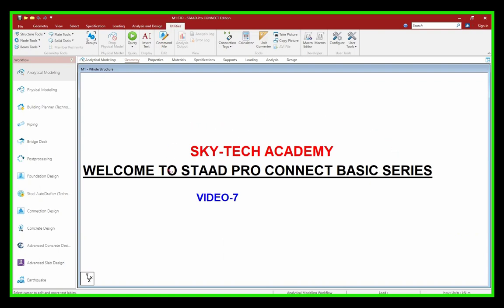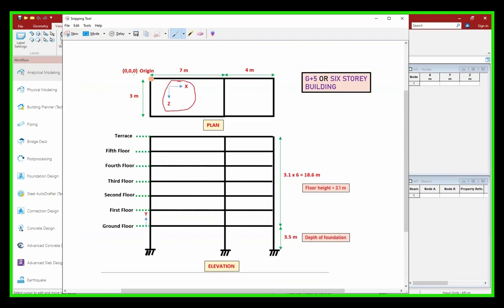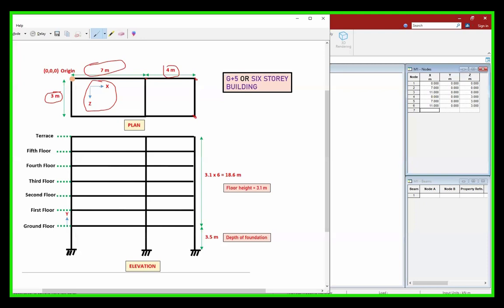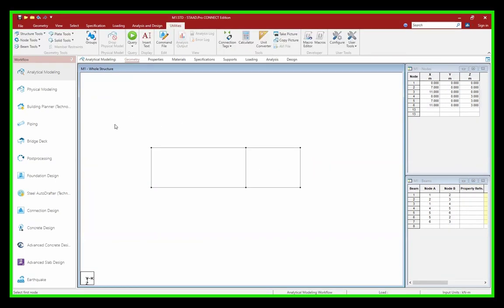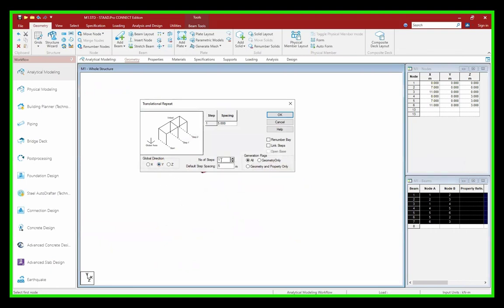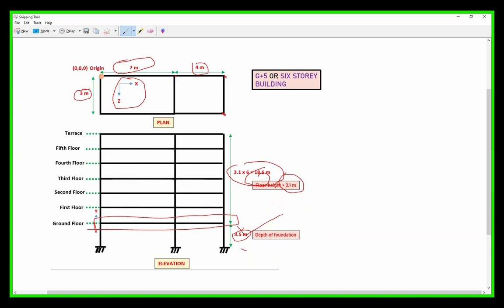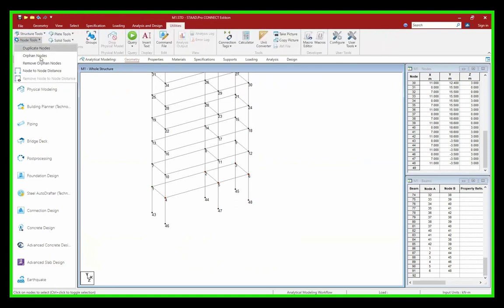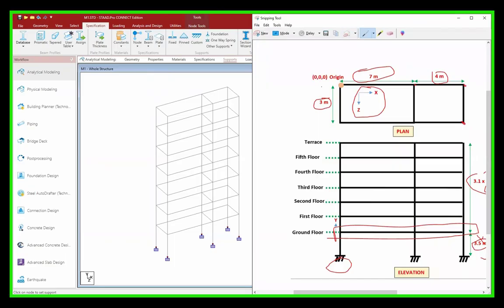7.Modeling G+5 structure as per method -1 i.e. Cartesian coordinate system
In this video ,You will learn the following points.

1.how to model geometry using cartesian coordinate system in staad pro connect
2.How to use translational repeat command in staad pro connect
3.How to see node to node dimensions
4.How to remove node to node dimensions
5.How to assign supports